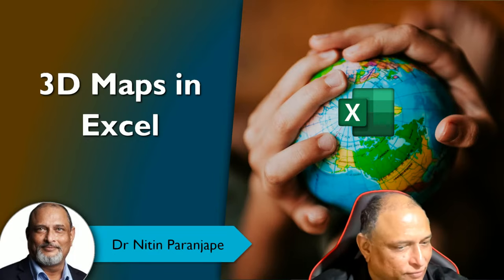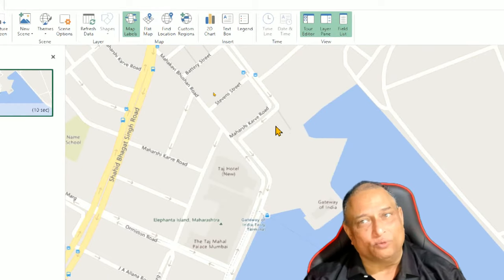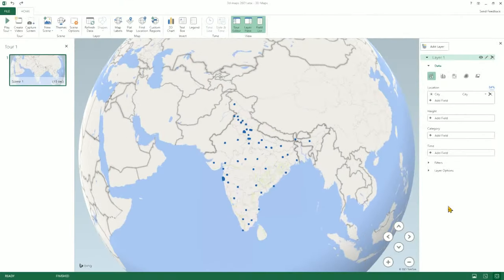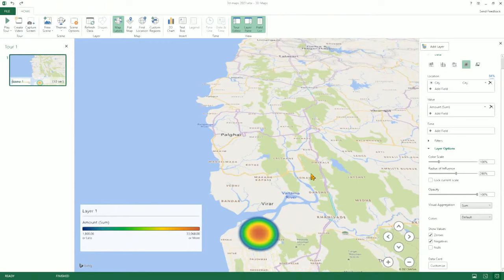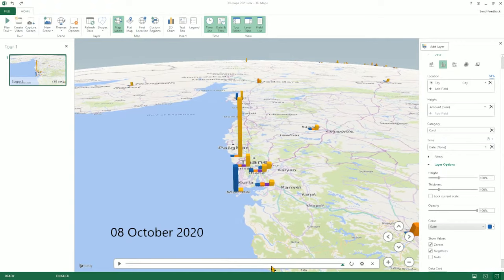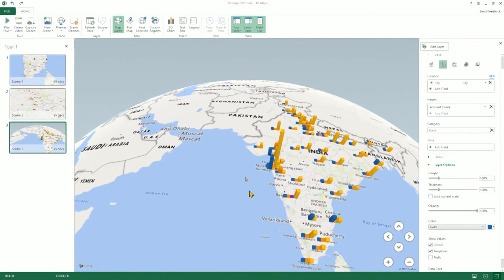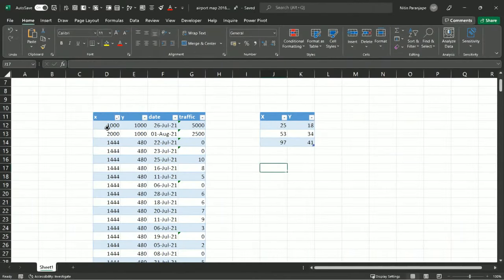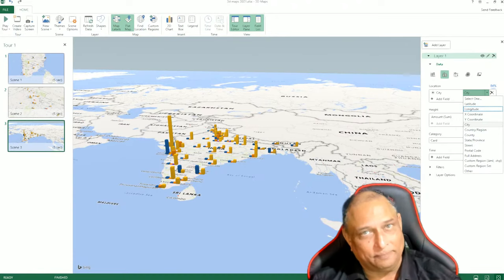Create 3d Map with Excel - mapping data - geospatial visualization - business intelligence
Summary
How to create 3D maps without any special software - right within Excel.
Learn how to create Scenes for better visual storytelling.
Use geospatial visualization using any type of mapping data like city, state, country, address, pin code or postal code, latitude and longitude.
Conduct heat map analysis easily and simplify business intelligence analysis.
Convert your data to animated 3D map and then to video instantly.
No Lat Longs required.
Use custom maps - floor plans, site plans, shop floor layouts to plot data.
Create Heat maps.
See your data come to live with time lapse replay.